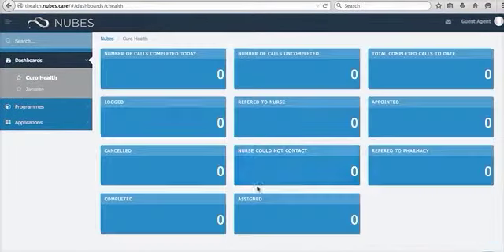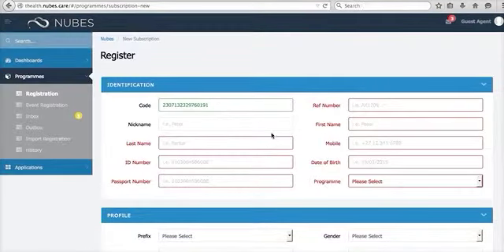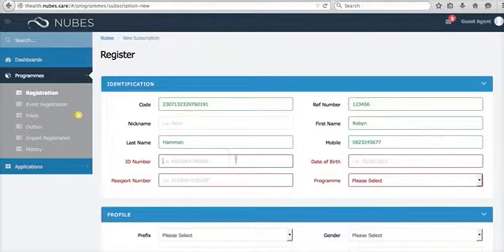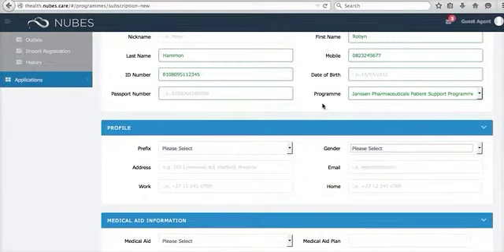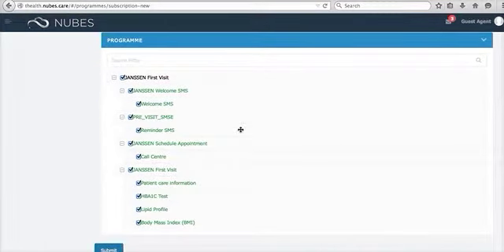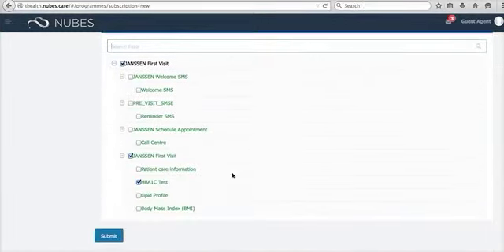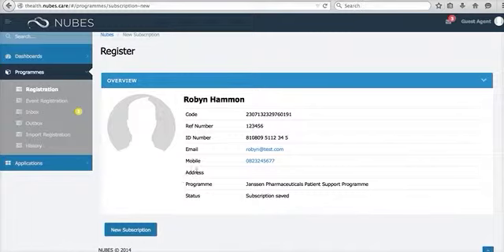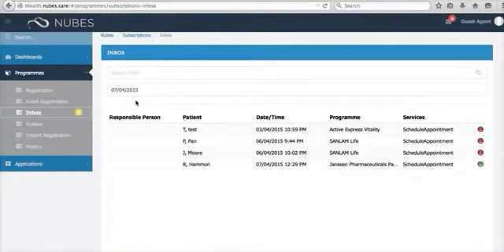Curo Health - Nubes Registering PSP Pateint